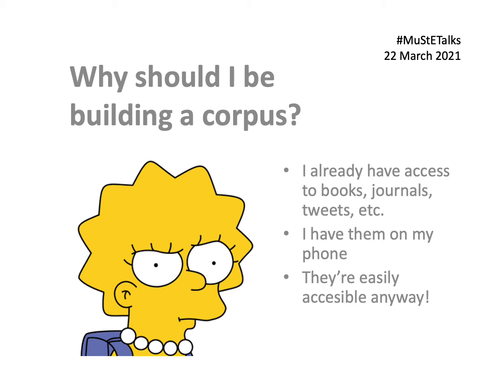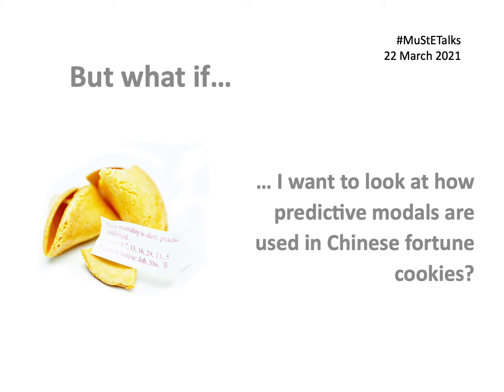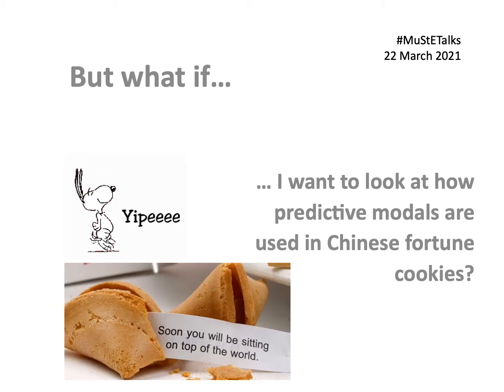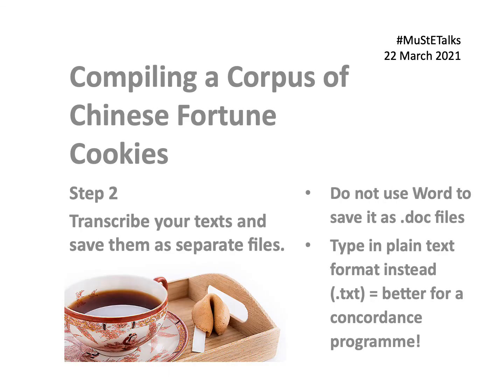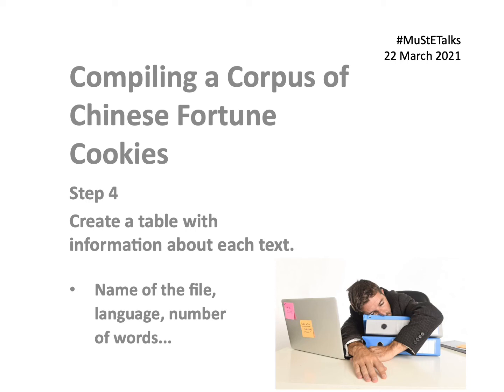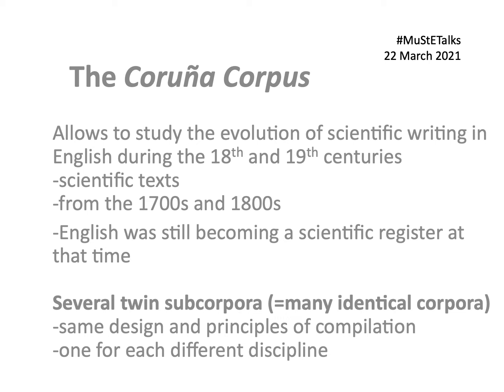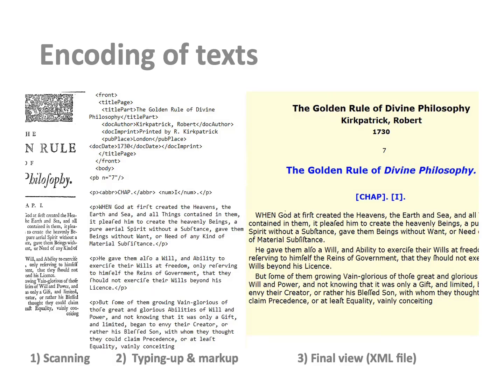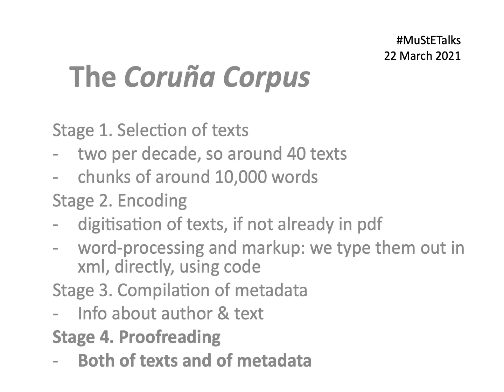MuStE Talks 3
"Corpus compilation: How do I build my own corpus?" presented by Dr. Leida Maria Monaco (Universidad de Oviedo)